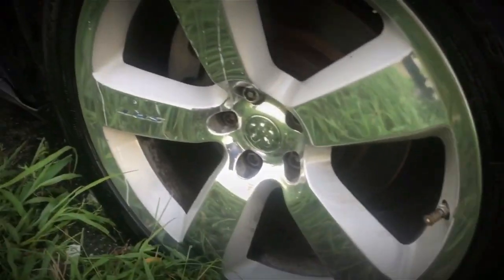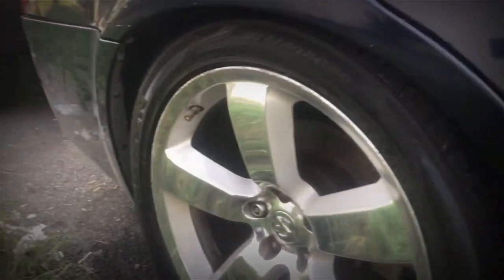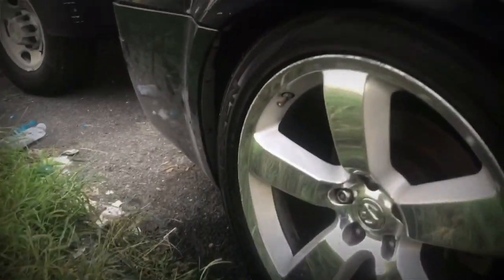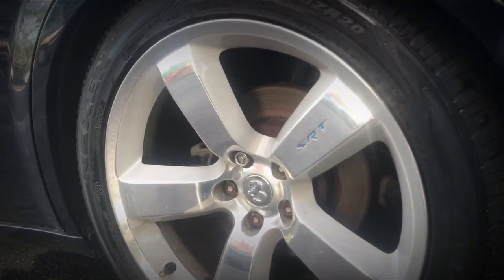Wheels and tires set up challenge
Everyone join and first challenge for everyone